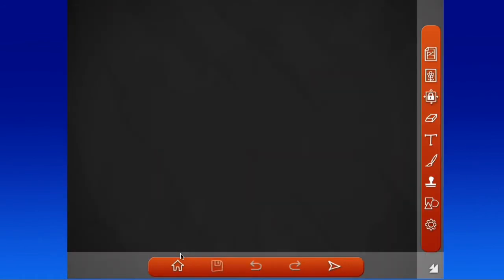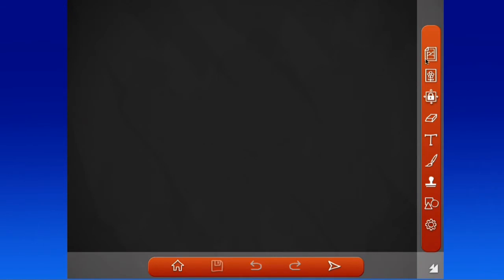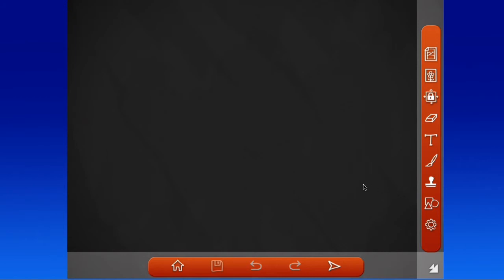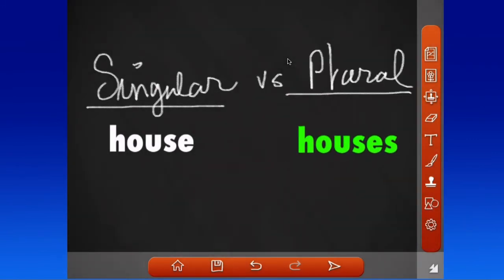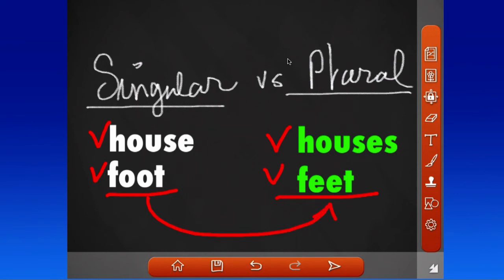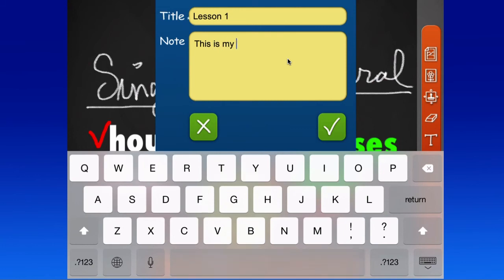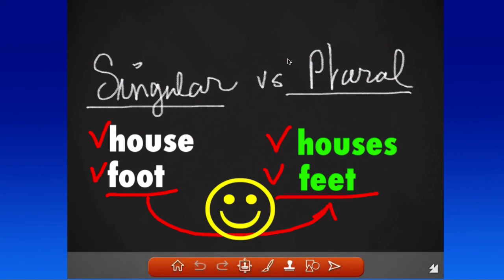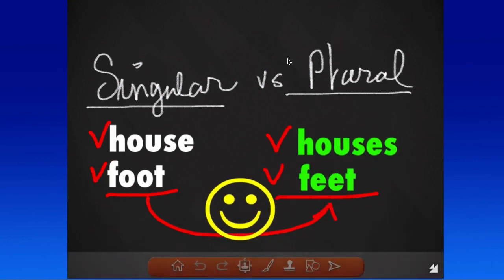Tutorial 2 - Creating Your First Lesson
I bet you can't wait to start your first lesson. Okay, let's start. Let's keep this lesson in the "practices" folder. So, tap at the folder from the main menu. The [New Lesson] button is the button that resembles a blank page. Here are the descriptions of what I have done:

1. Start with the default blackboard, default white chalk size 12.

2. I explained briefly the buttons on the right, and the navigation buttons at the bottom. The hide button on the lower right corner allows you to hide all the buttons so you have full view of the canvas. Free to draw.

3. Normally you would plan ahead what you wish to teach. In this case, we simply want to list a couple of examples of singular noun and plural noun. I began with the chalk and just wrote on the blackboard. Nothing spectacular, obviously.

4. I added a few words using the text tool. I can choose from many fonts, sizes, colors, and placed these words on the blackboard.

5. I further illustrated the lesson with underlining, and a stamp. Then I explained to you how simple is to save the lesson.

6. Immediately I played the lesson and you can see the whiteboard animation being activated automatically. Pretty cool, isn't it.

7. I then demonstrated the speed draw feature by changing the speed to 3X, select another pointer image, and playback the lesson with a different effect.

8. Lastly, I explained to you briefly that you can edit any existing lessons. In this case, I add a loop music (which is bundled), change the lesson transition in effect/duration, and voila, a lesson with music.

NOTE: for those of you like me, who are eager to learn, don't worry, this is just the very beginning. There are literally thousands of ways you can create amazingly effective lessons. Just look at some of the examples in this YouTube channel and try to figure out how is it done. You never know, you may receive some extra bonuses if you do (wink, wink).